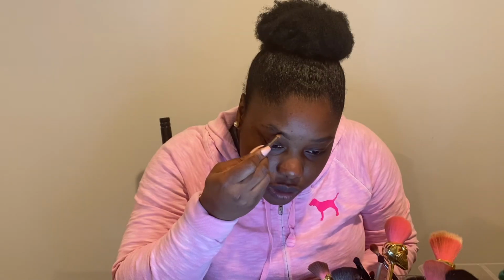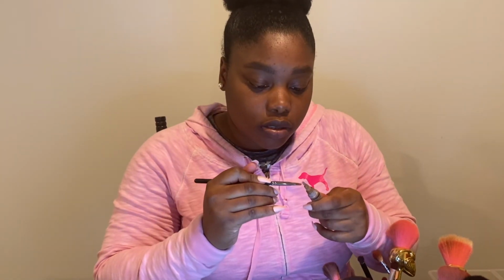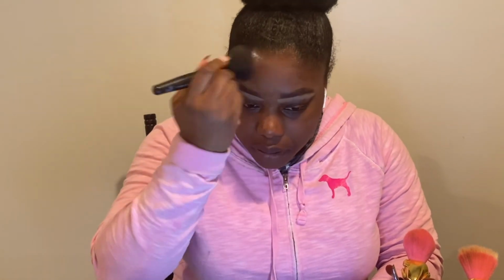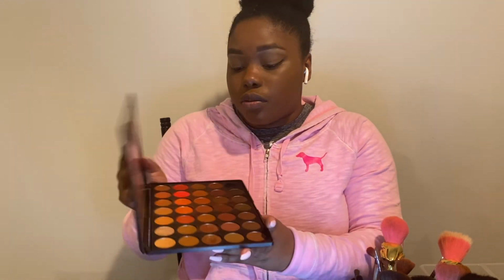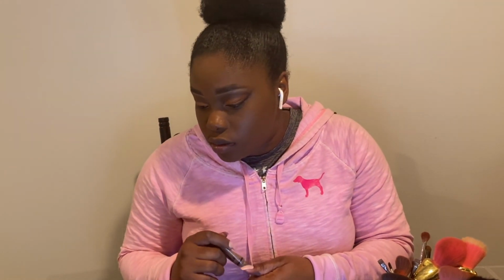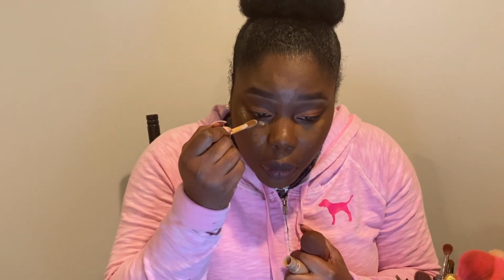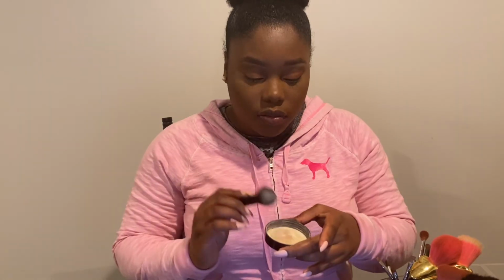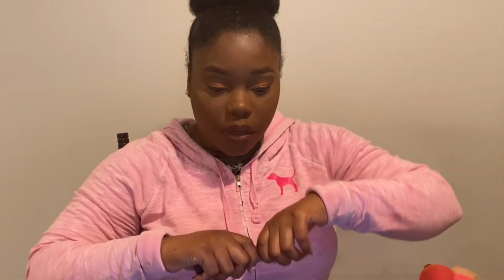My 1st Makeup Tutorial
Please enjoy my first makeup look.